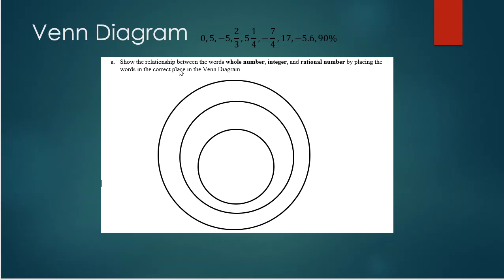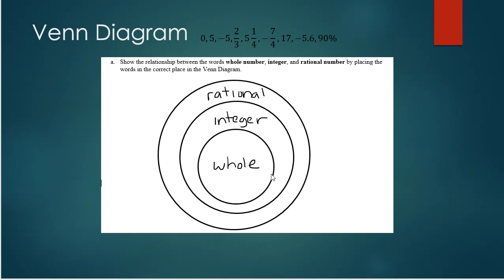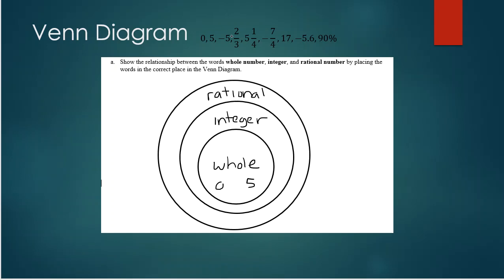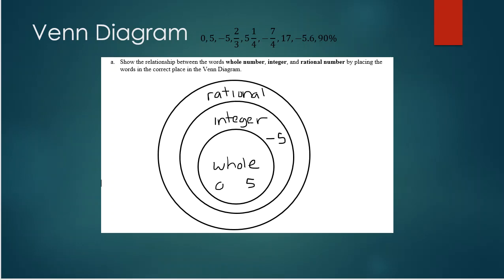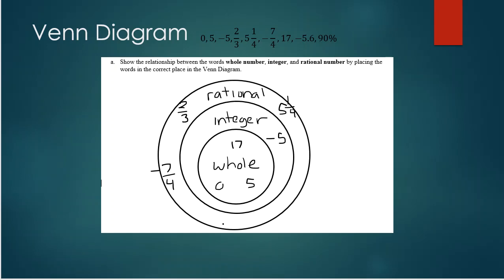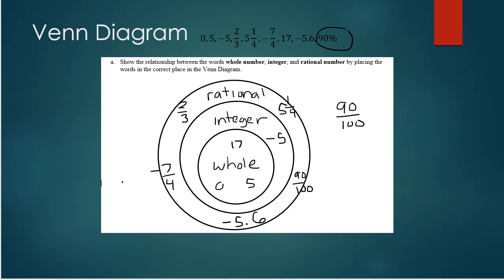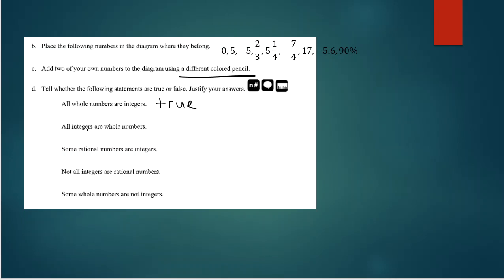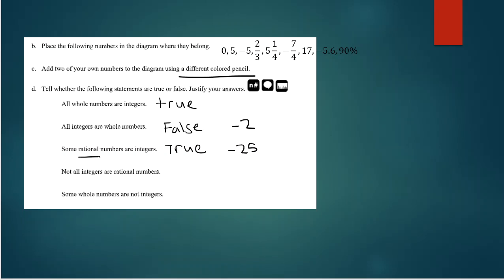9/1/2020 3:02:49 PM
Venn Diagram correction